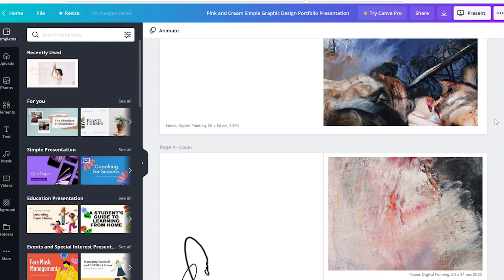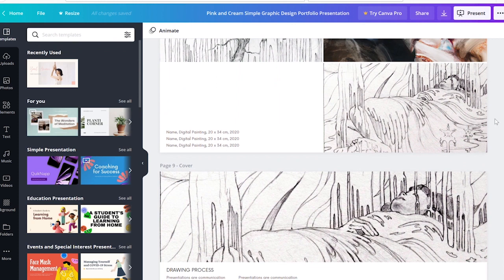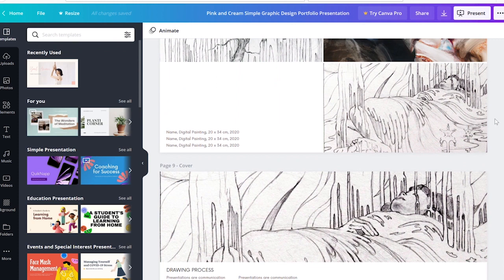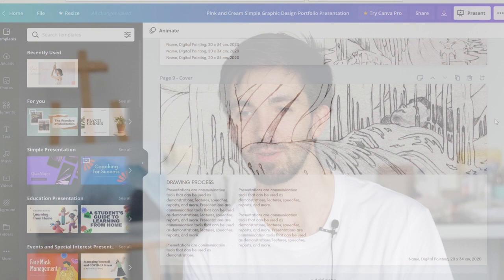How to create a Beautiful Digital Portfolio for your Art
Another little insight into how I'm currently building my portfolio for this years RCA application. Discovered canva a while back while looking for ways to make smarter graphics/content for Instagram and YouTube.

If anyone is wondering who I am, I’m a graduate from University of the Arts London (I did a Painting BA at Wimbledon, graduated in 2018) and I’m here to simply communicate as much useful information as I can to the masses and document my career as an artist. I try my best to speak about only what I know of and a thank you to all those supporting the channel so far, it has literally been built mostly from the interactions with the YouTube community.

As I said above this channel is built from my interaction with everyone, SO KEEP THOSE COMMENTS AND MESSAGES COMING!

Canon EOS 80D DSLR
Canon 24MM Lens for DSLR
Canon EF 50MM Lens (Macro)
Panda Clip on Microphone
Winsor and Newton Artist Quality Oil Paint (For my paintings you see in the videos)